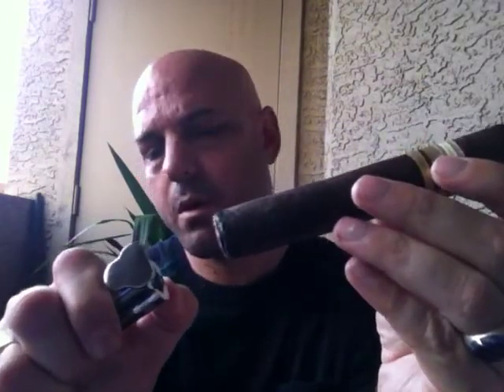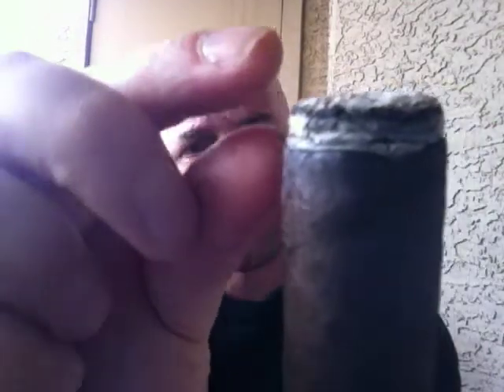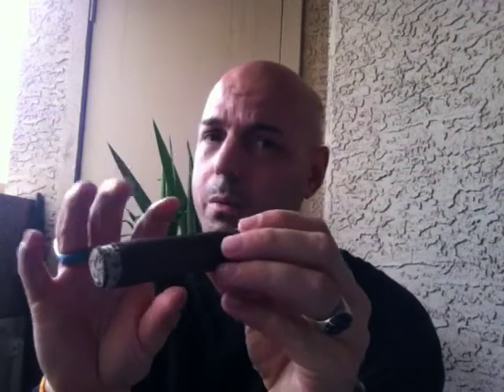Show #9 Camacho LegendArio Bertha